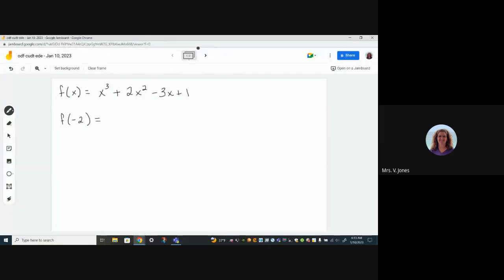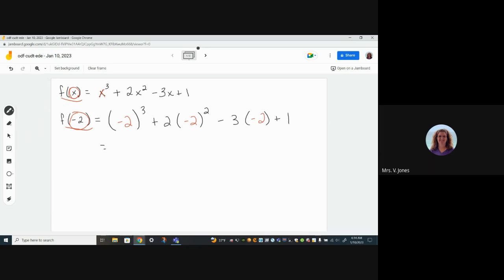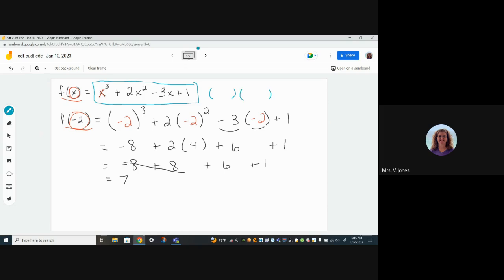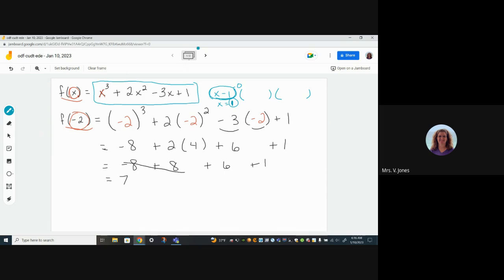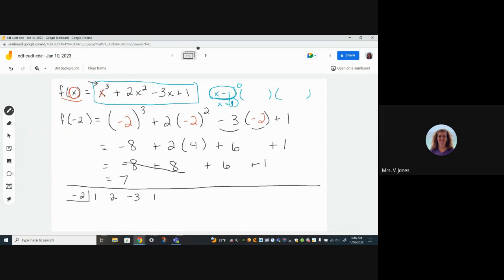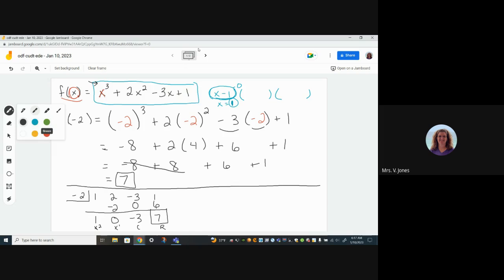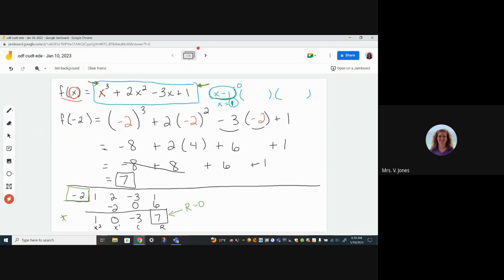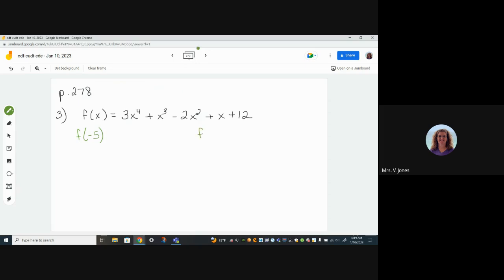5-4 REMAINDER THEOREM (2023)